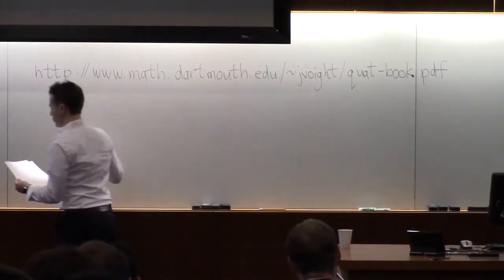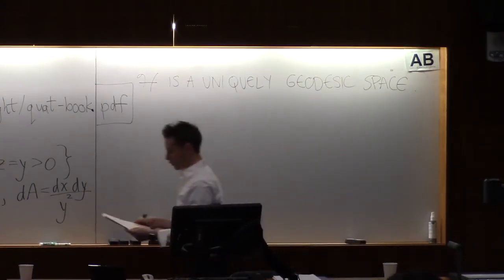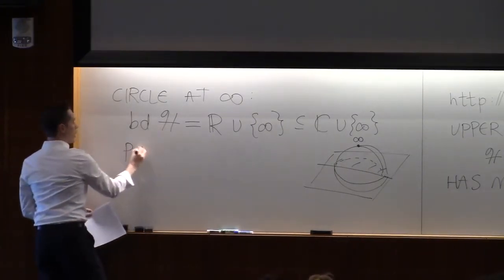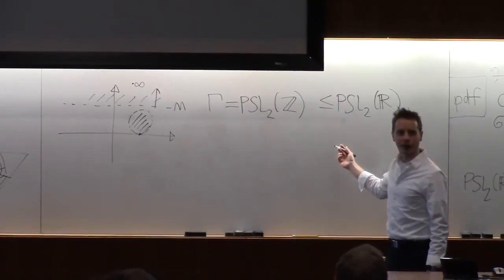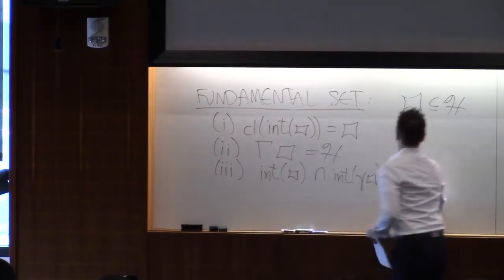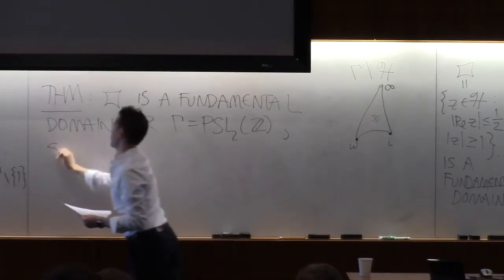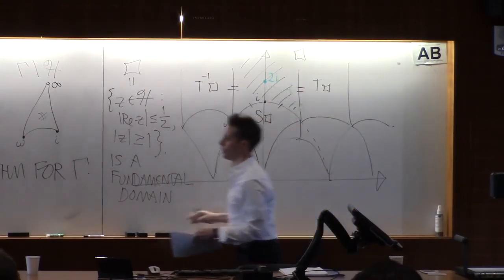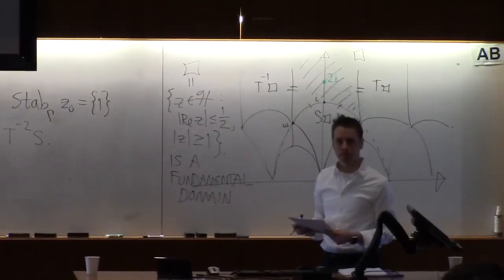Computational methods for modular and Shimura curves (John Voight) - Part 1 of 8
The classical method of modular symbols on modular curves is introduced to compute the action of the Hecke algebra and corresponding spaces of modular forms. Generalizations to Shimura curves will then be discussed using Dirichlet modular symbols.